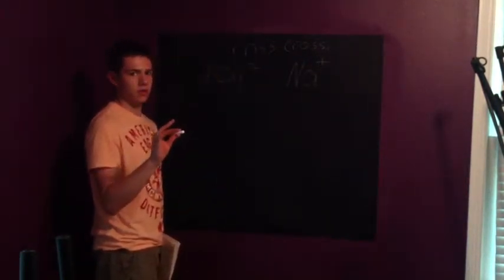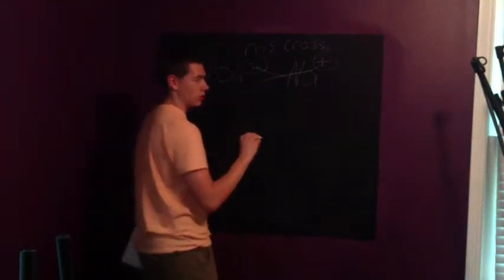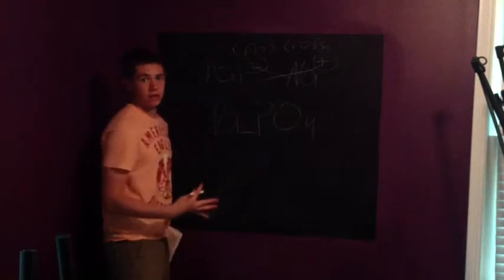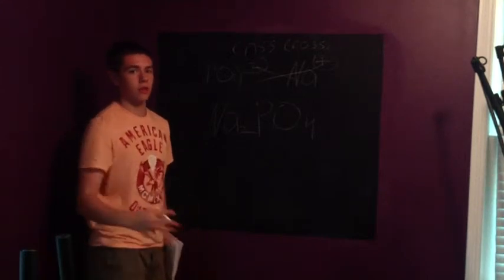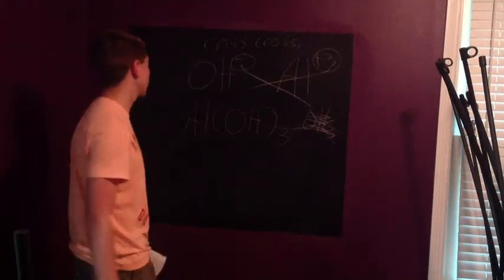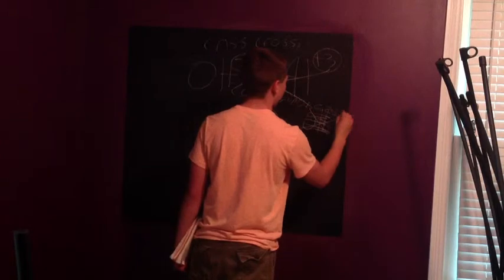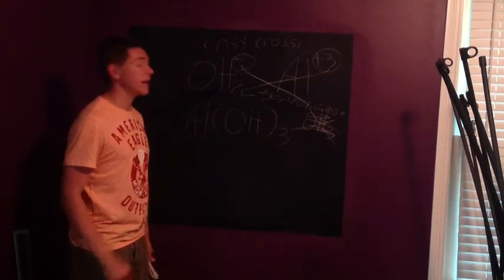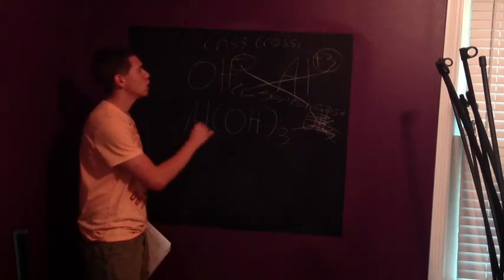Criss Cross Method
This is to show the Criss Cross method works. I meant to say charges instead of oxidation states. Also, phosphate should be -3, not -2. I apologize for all of the errors I have made. My bad! Anyway, I would like to thank my awesome chemistry teacher for teaching me this method.